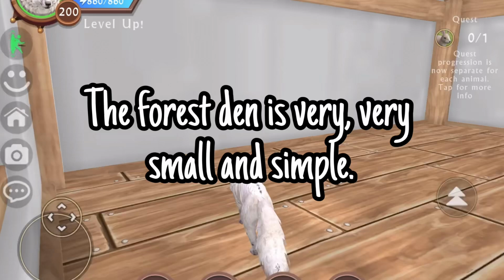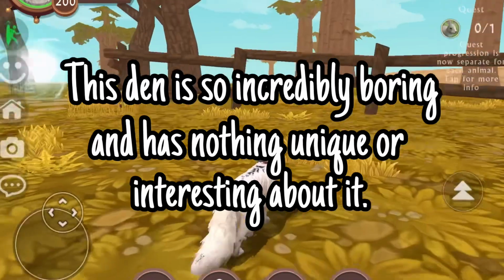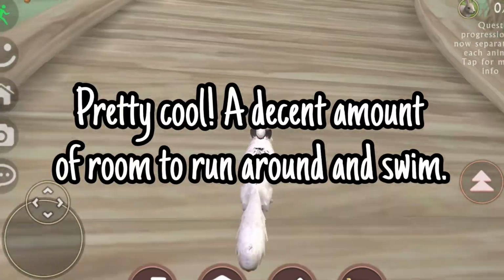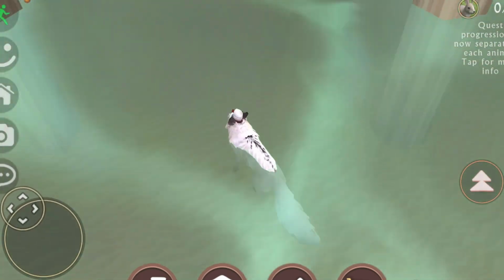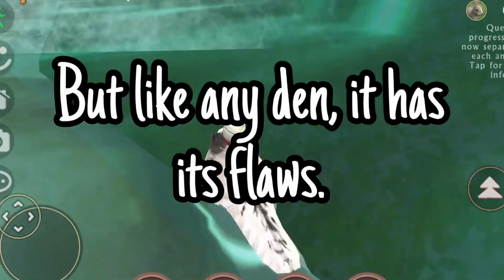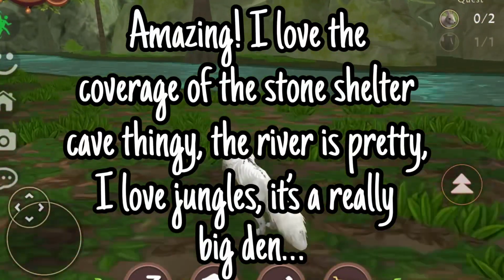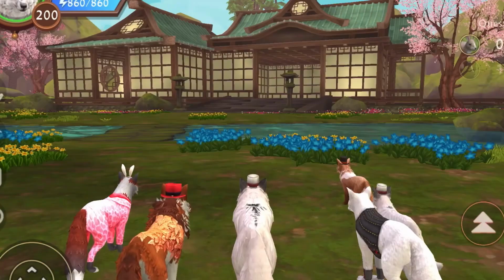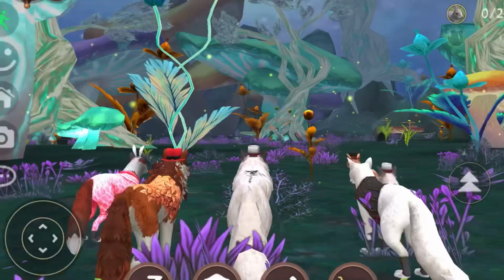Rating WildCraft dens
Hello, welcome to the description! Just remember that you’re a beautiful human being who is cared about.

CREDITS:
Intro creator:
Outro creator:
Additional credits: